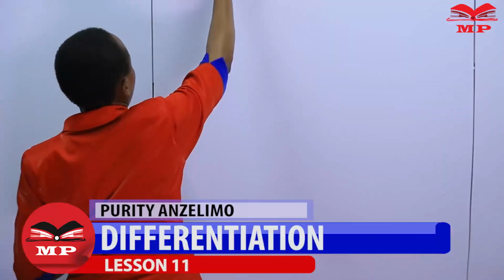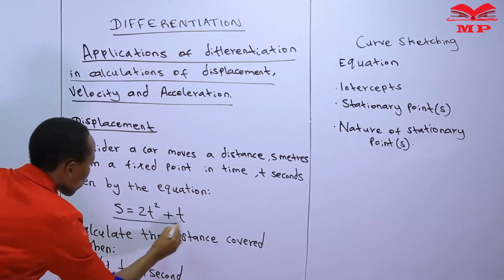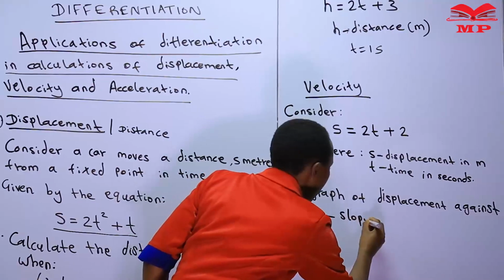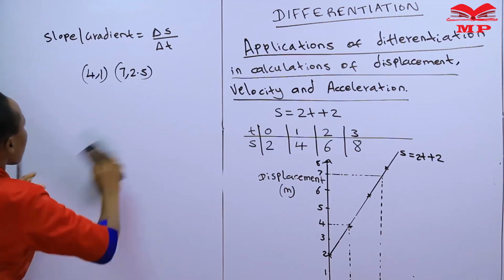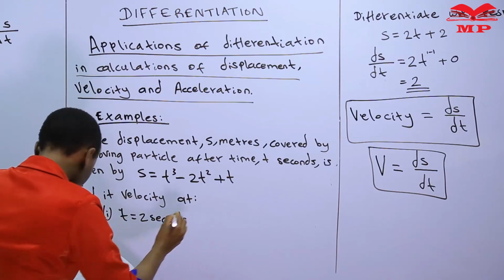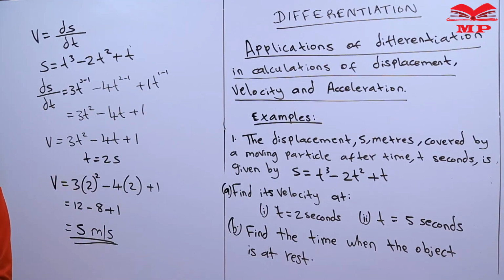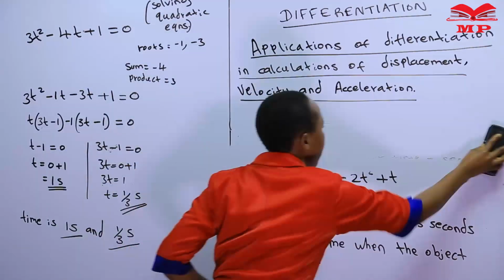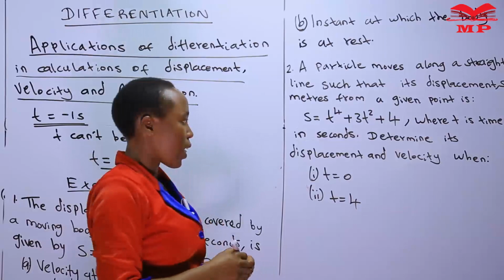MATHEMATICS FORM 4_DIFFERENTIATION_L11_Calculations of displacement,velocity and acceleration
🌟 Calculations of Displacement, Velocity, and Acceleration | Mathematics Form 4 Differentiation Lesson ✨

Learn how differentiation is applied to motion! This lesson teaches Form 4 students how to calculate displacement, velocity, and acceleration from position-time functions.

💡 Key Topics Covered:

Definition of displacement, velocity, and acceleration

Using derivatives to calculate velocity:
𝑣
𝑑
𝑠
𝑑
𝑡
v=
dt
ds

Using derivatives to calculate acceleration:
𝑎
𝑑
𝑣
𝑑
𝑡
a=
dt
dv

Worked examples with polynomial and trigonometric position functions

Applications in physics and engineering problems

Teachers preparing lessons on differentiation applied to motion

Anyone interested in understanding the link between calculus and mechanics

📘 Learn With Manifested Publishers:
Structured lessons with diagrams, worked examples, and exercises to help learners master motion-related differentiation effectively.